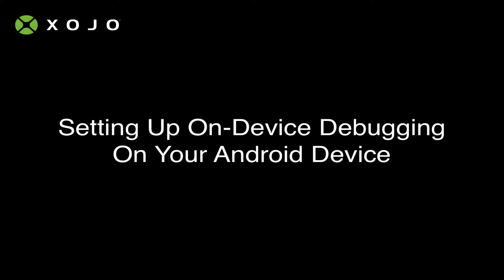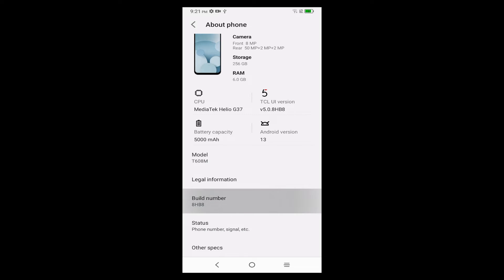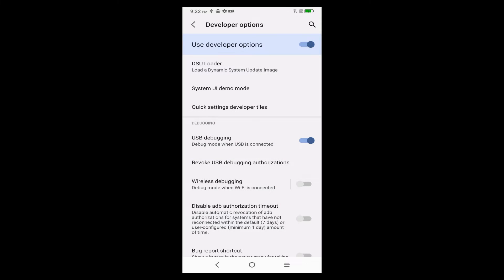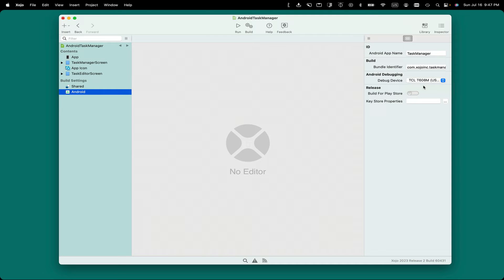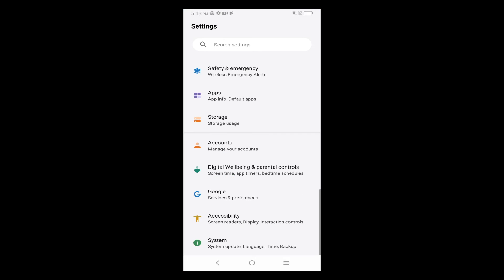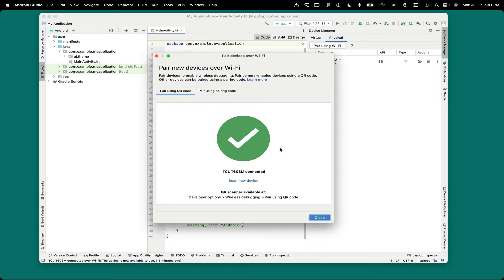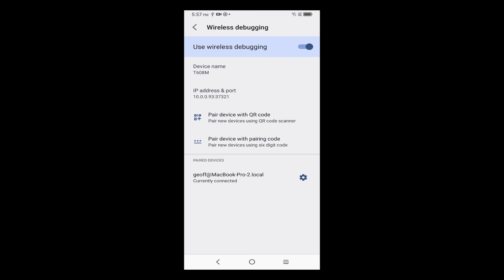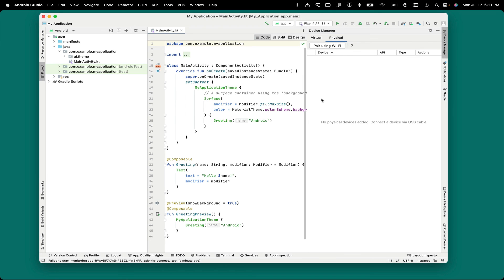Setting Up On-Device Debugging on Your Android Device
This video will show you how to configure your Android device for on-device debugging in order to test the Android apps you create in Xojo on your physical Android device.